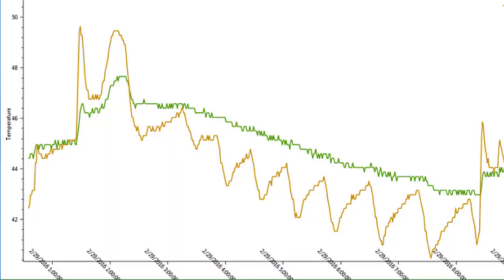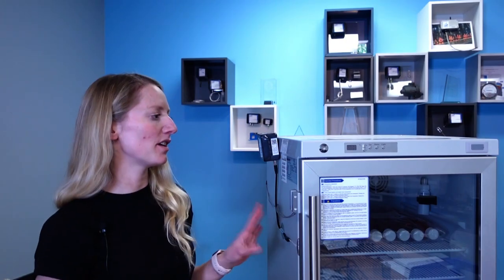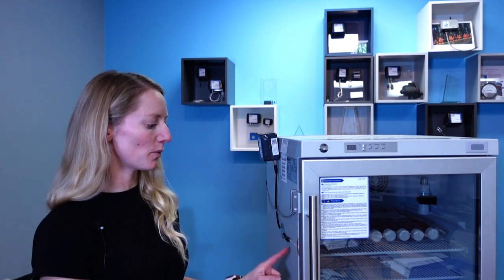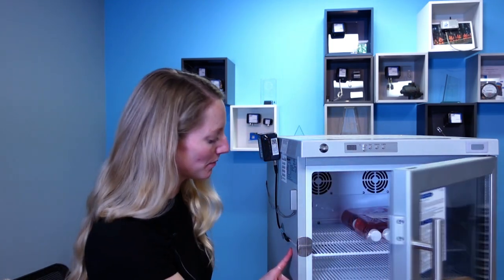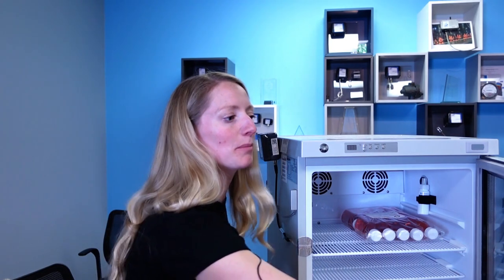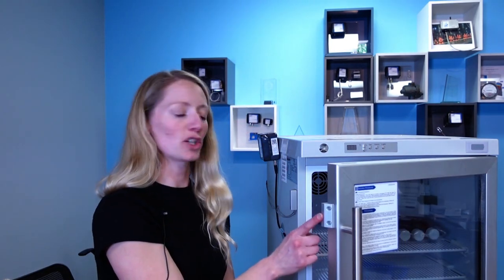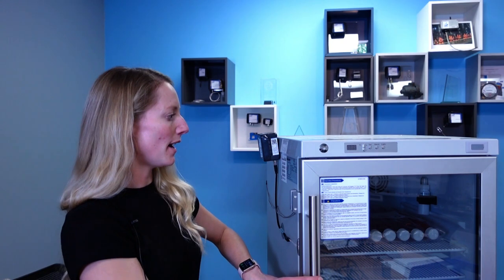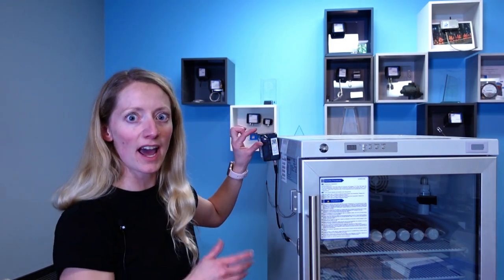Fridge Freezer Sensor